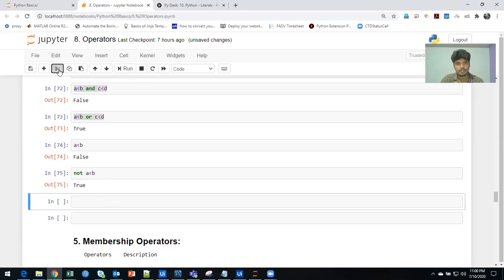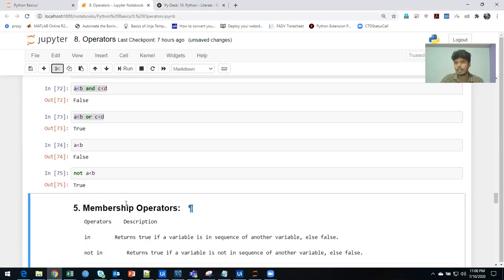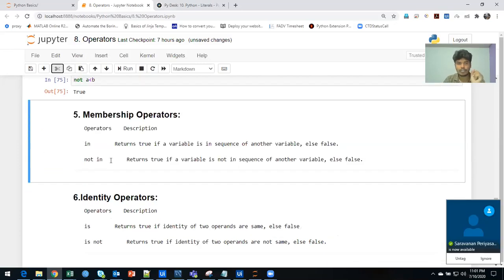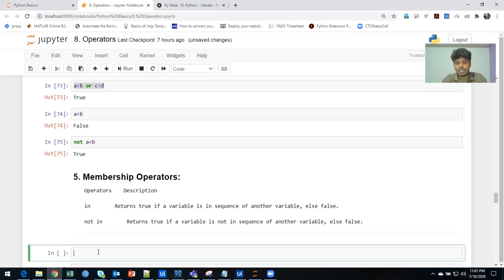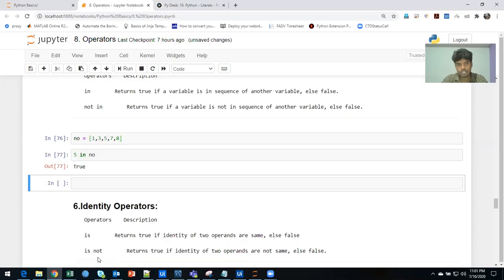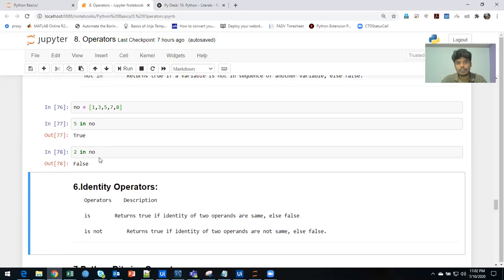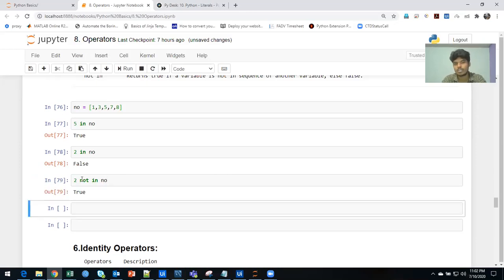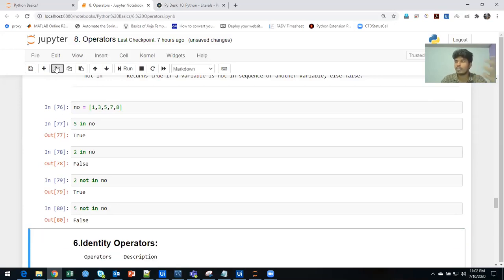Python Basics 12 - Membership Operators